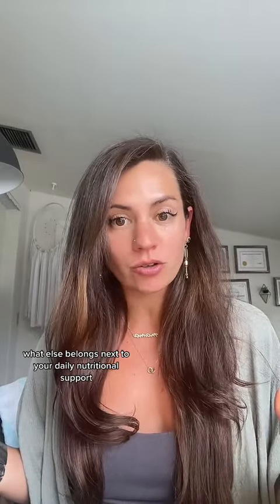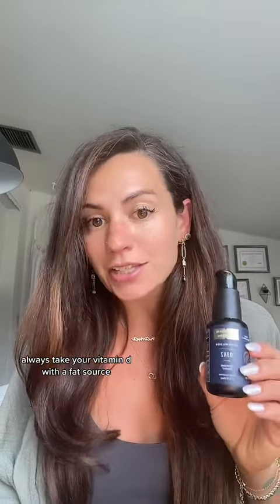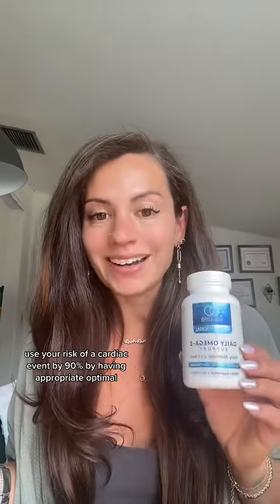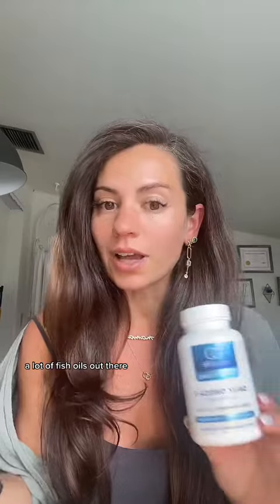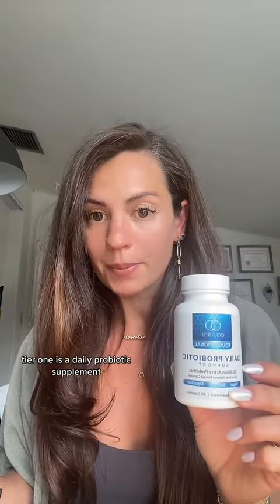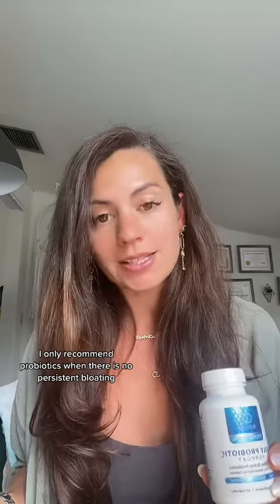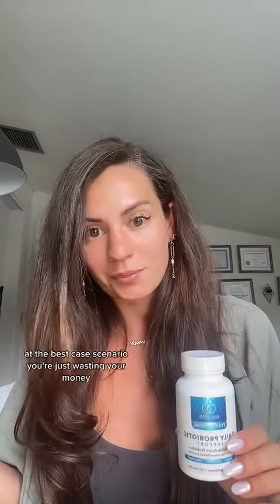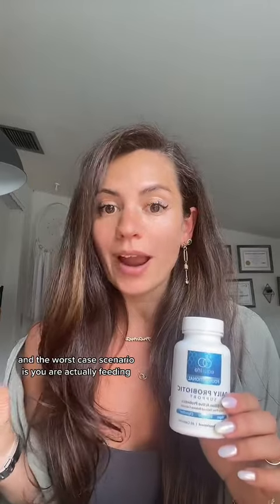Tier 1 Supplements - the bare bones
tier 1 supplements! My non negotiables that ill take every day forever Daily Nutritional Support Probiotic Omega3 Support Vitamin D3K2